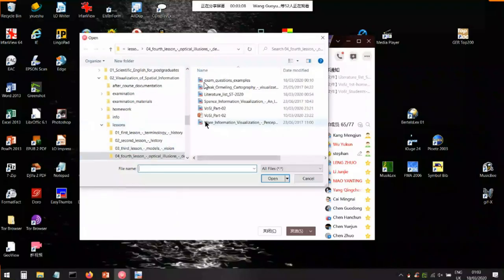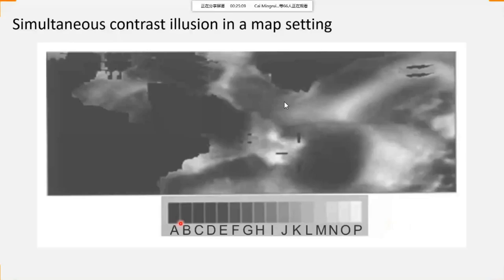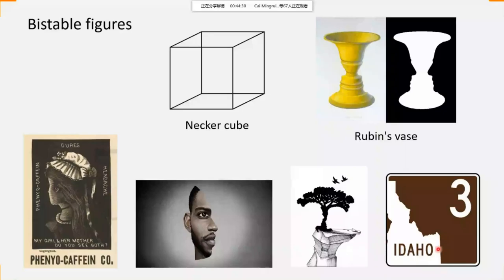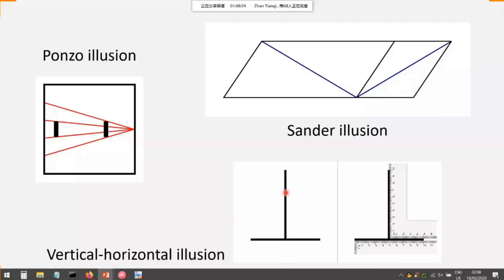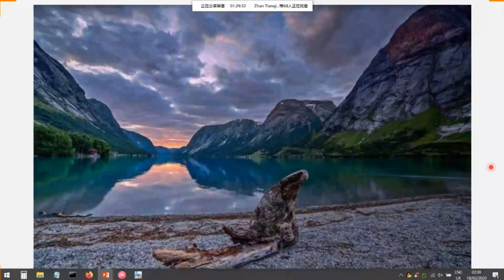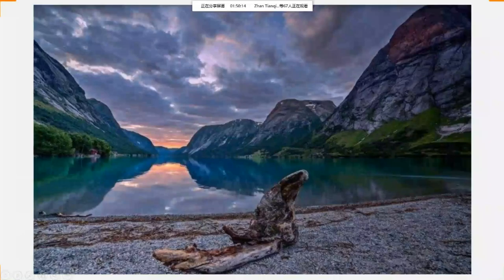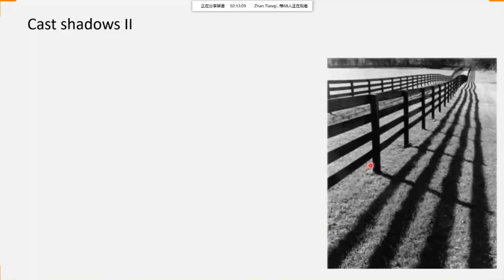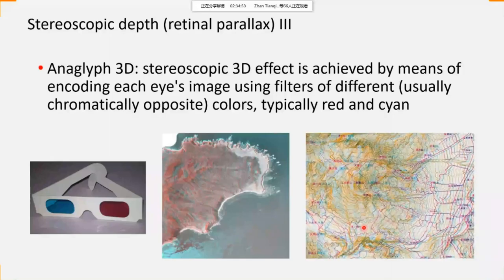Wuhan University: Spatial Information Visualization, Lecture 4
武汉大学“空间信息可视化”第四课